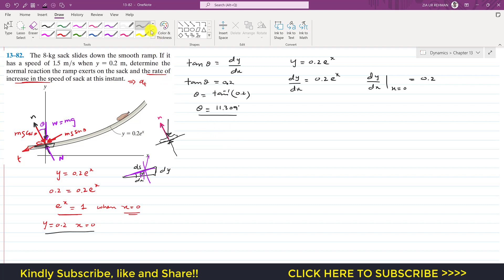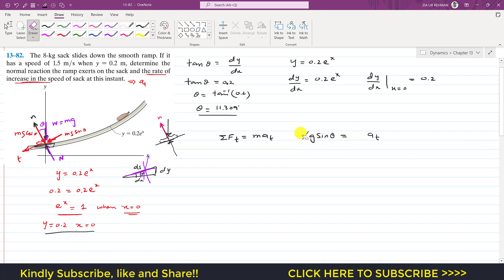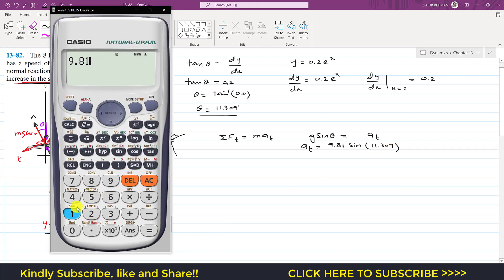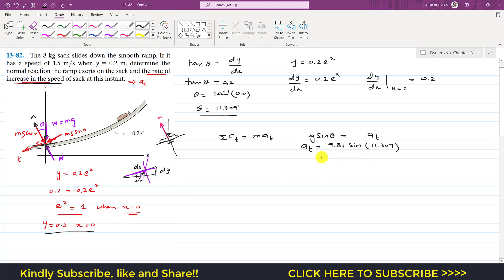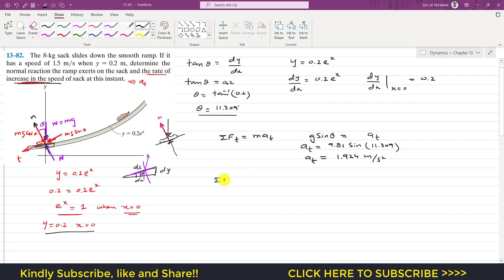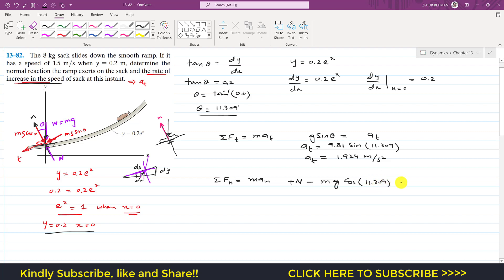13-82 | Kinetics of a Particle | Chapter 13: Hibbeler Dynamics 14th | Engineers Academy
13–82. The 8-kg sack slides down the smooth ramp, If it has a speed of 1.5 m/s when y = 0.2 m, determine the normal reaction the ramp exerts on the sack and the rate of increase in the speed of sack at this instant.